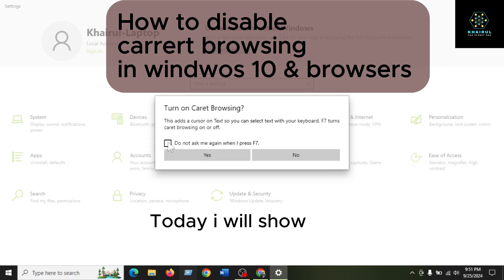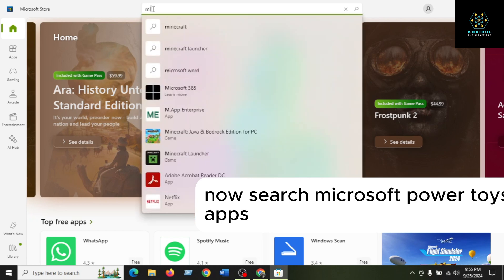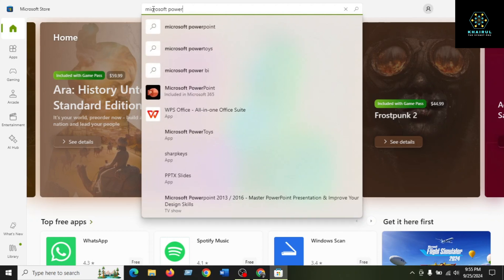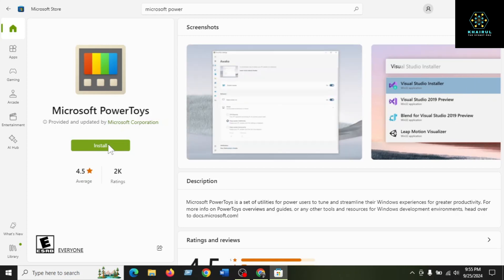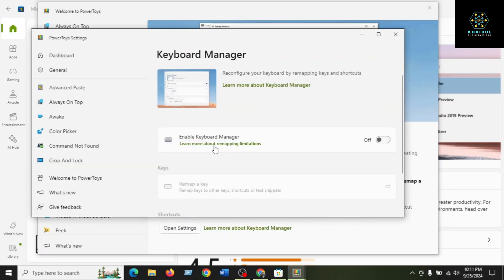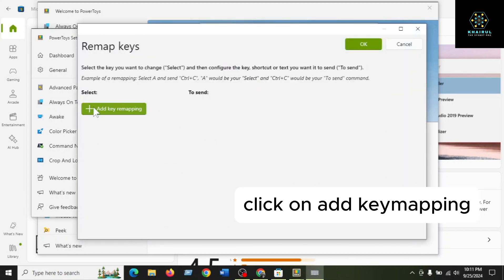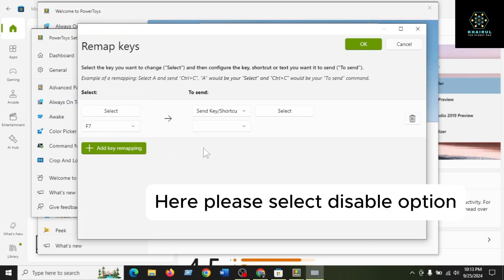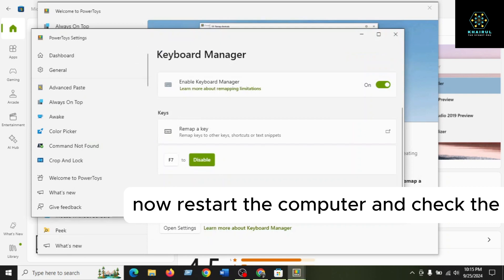How to Turn Off Caret Browsing Forever in Windows | No More Pop-Ups!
Are you tired of the annoying caret browsing pop-up in Windows? In this video, I’ll show you how to permanently disable caret browsing without needing to repair or reinstall anything! Caret browsing can disrupt your workflow, but with this simple step-by-step guide, you can turn it off for good. No more unwanted pop-ups or interruptions. This quick and easy fix works on all Windows versions, and you’ll finally get rid of caret browsing once and for all. Watch the full tutorial to learn how!

What you'll learn:

What is caret browsing in Windows
How to permanently disable caret browsing
Step-by-step instructions to stop caret browsing pop-ups
Solutions for caret browsing issues in various web browsers (Chrome, Edge, Firefox)
Credits :
For any kind of question :-